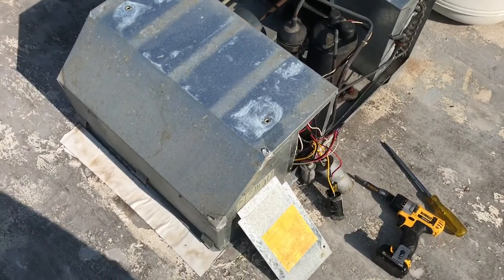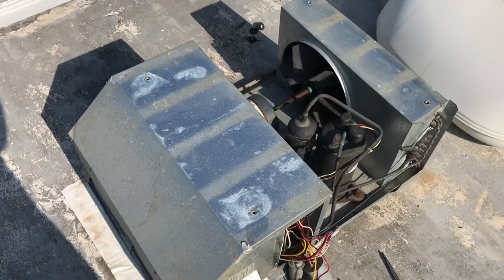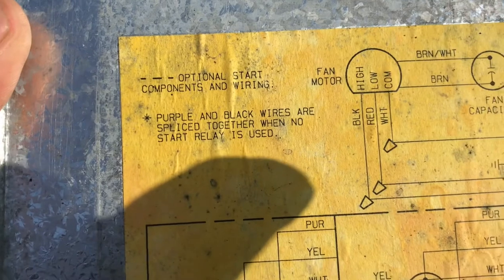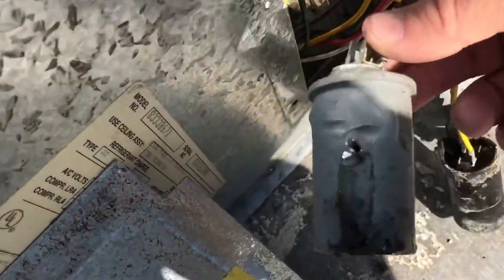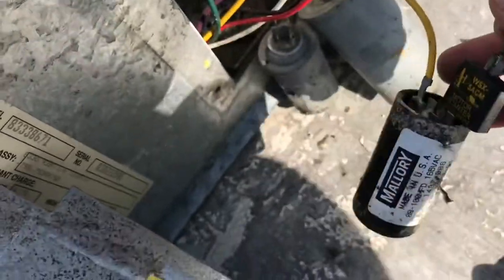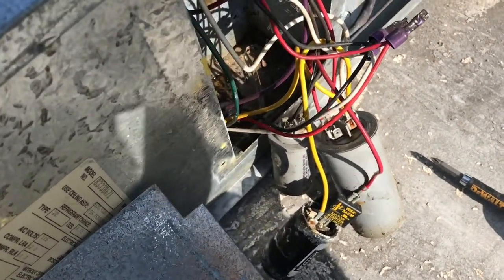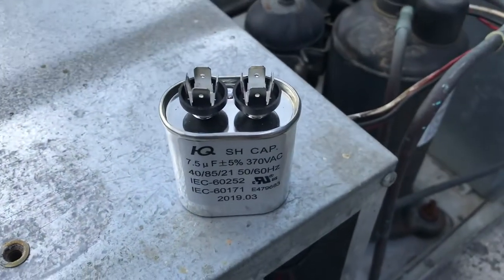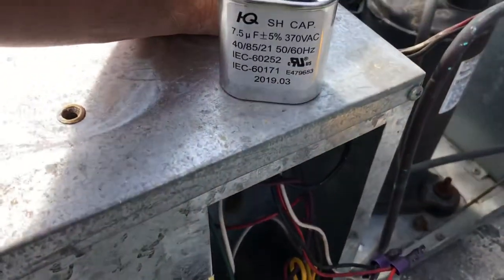Replacing Capacitor in Coleman A/C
How to replace the fan motor capacitor on a Coleman mach air conditioner for camper or RV